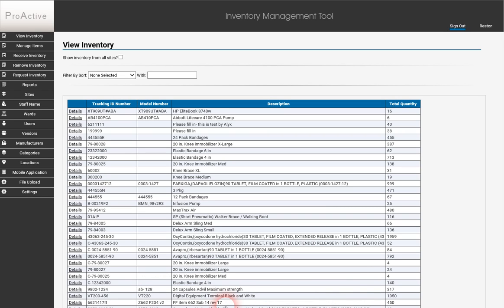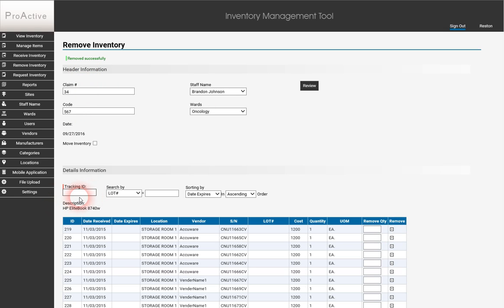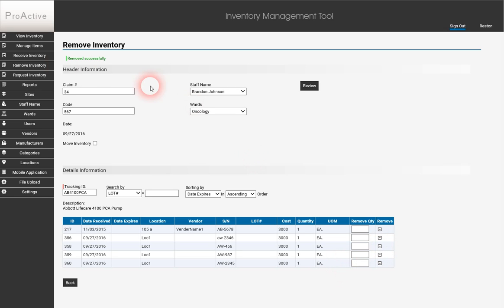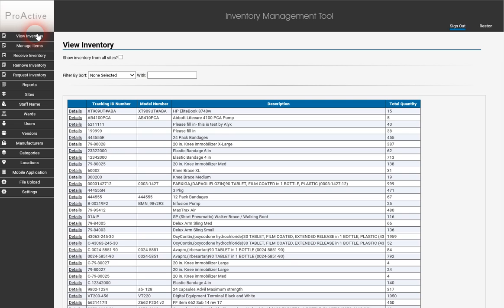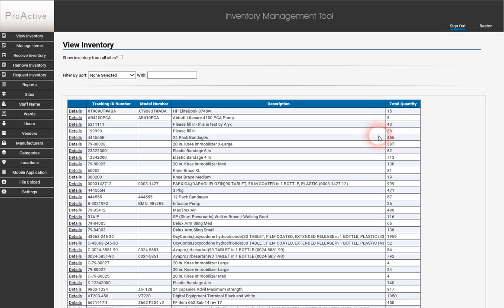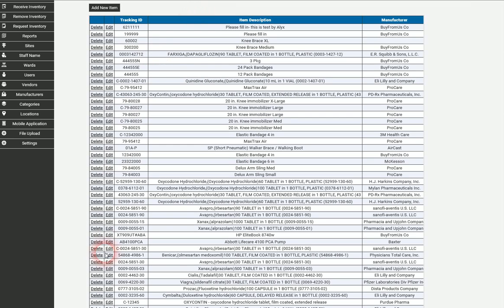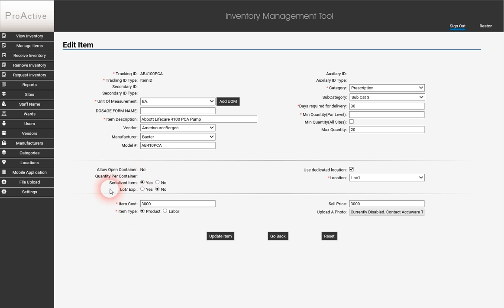Remove High Value Asset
Scan and remove High Value Assets from Inventory